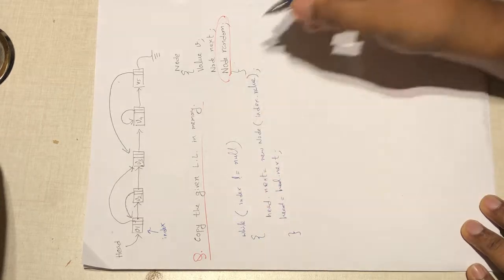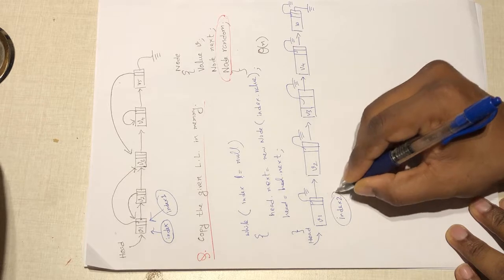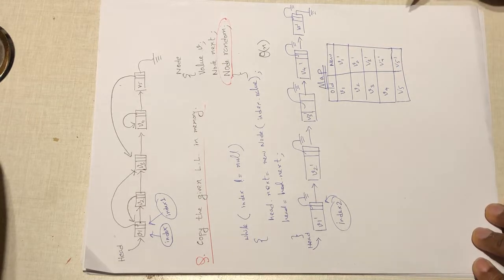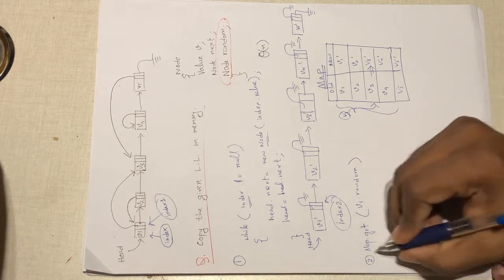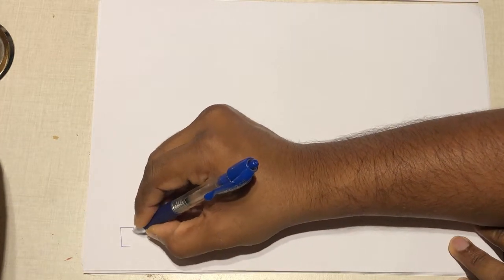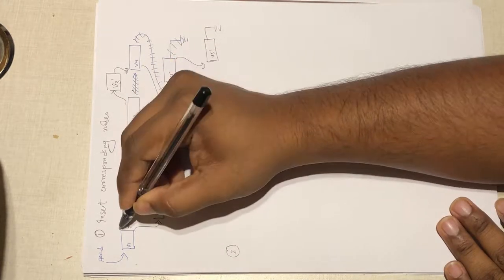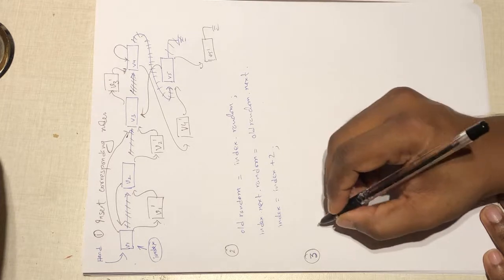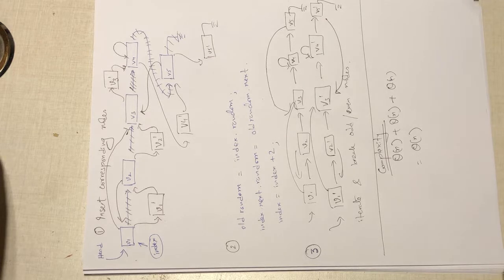How To be a Pro in linked list manipulation during Interviews | Copy | Random Pointer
LinkedList LinkList Interview Pointer Algorithm Datastructure Hidden secrets of linked list manipulation with next and random pointer.